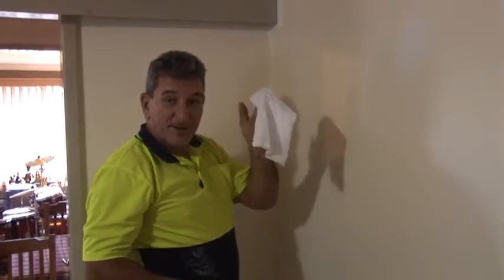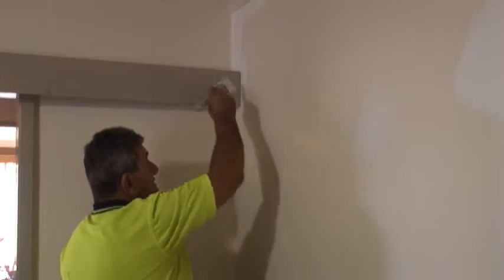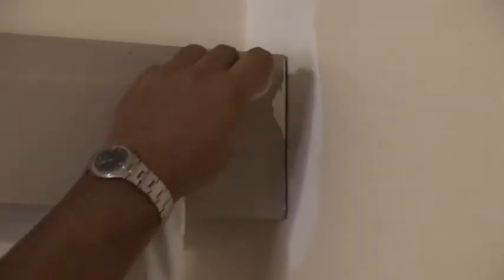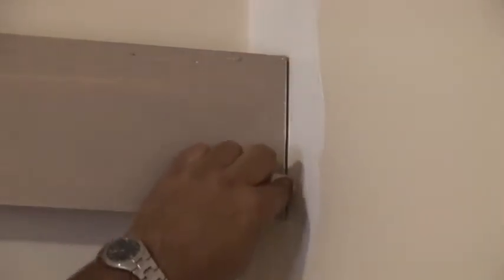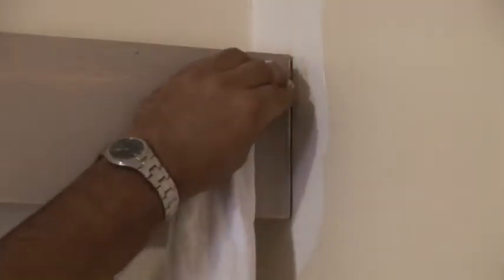Tom's Painting Tips: Fixing Painting Mistakes | The Mr Sink Show S6 - E5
Painting mistakes are some examples of home renovation frustrations. Learn how to fix it without smudging the wall painting itself. Hit the play button...